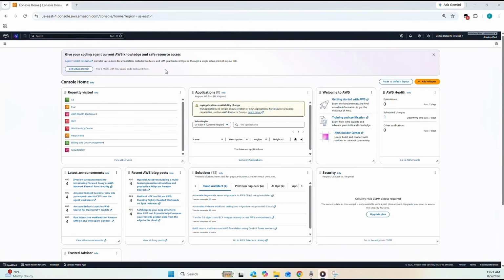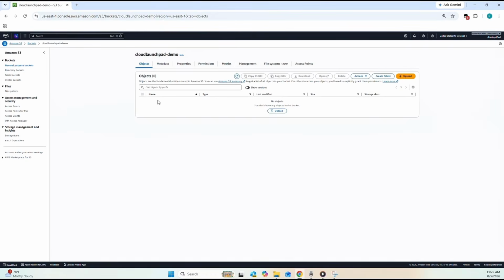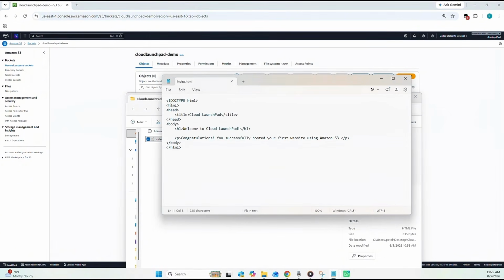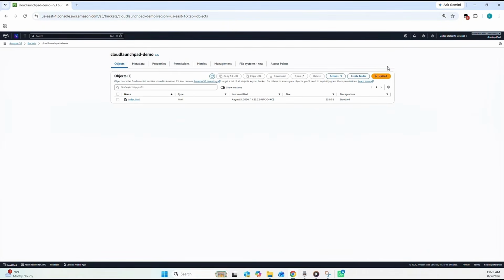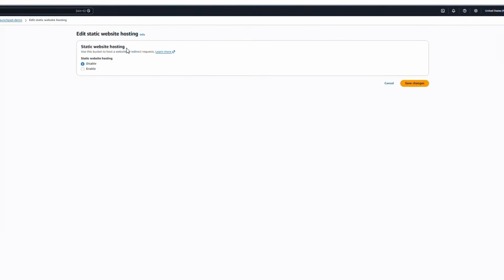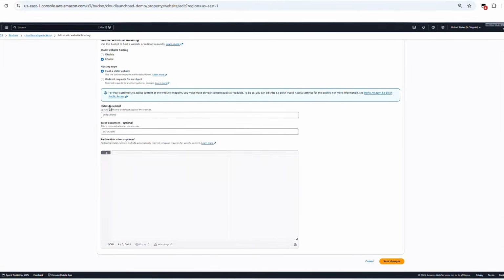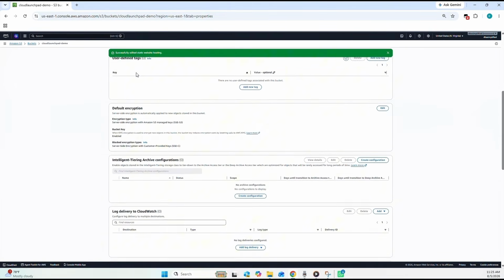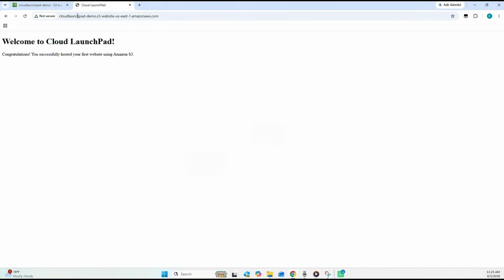How to Host a Static Website on Amazon S3 | AWS Beginners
Want to host your first website on AWS without launching an EC2 instance?

In this beginner-friendly tutorial, you'll learn how to host a simple static website using Amazon S3. We'll upload a basic HTML file, enable Static Website Hosting, configure the index document, and access the website using the Amazon S3 website endpoint.

This video is perfect for beginners learning AWS and Amazon S3.

📚 In this video you'll learn:
• What Static Website Hosting is
• Upload website files to Amazon S3
• Enable Static Website Hosting
• Configure the index document
• Access your website using the S3 website endpoint

▶️ Previous Videos

00:00 Introduction
00:18 Open Amazon S3
00:45 What is Static Website Hosting?
01:20 Upload Website Files
02:10 Enable Static Website Hosting
03:35 Open the Website
04:25 Quick Recap
04:55 Outro